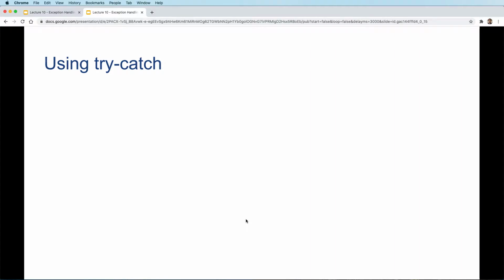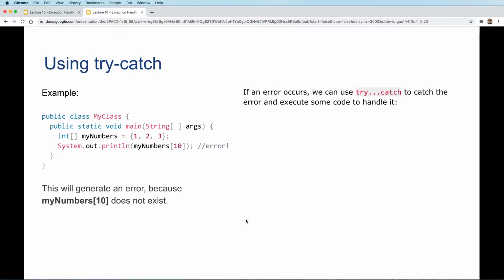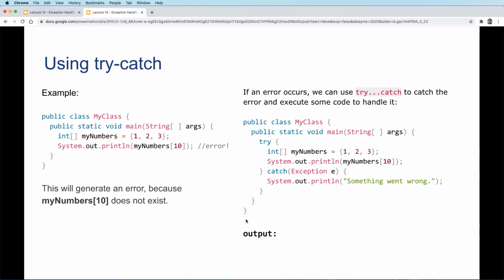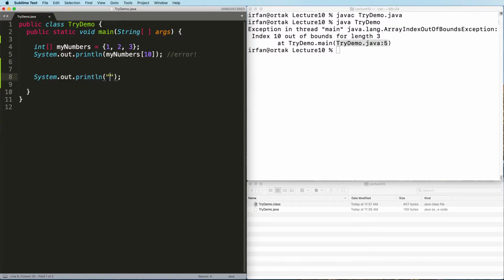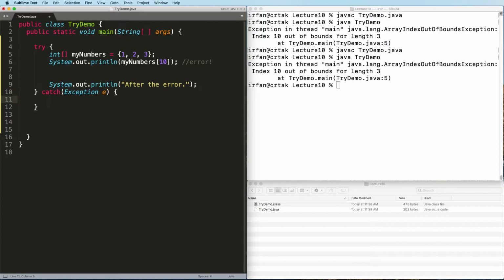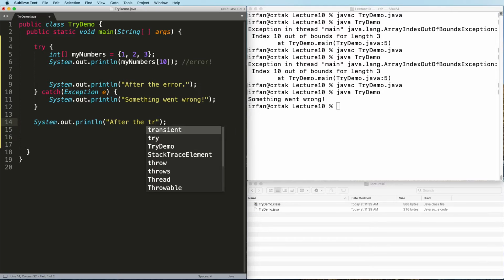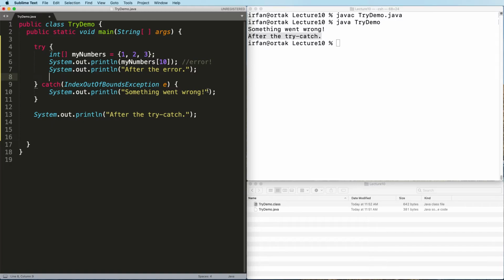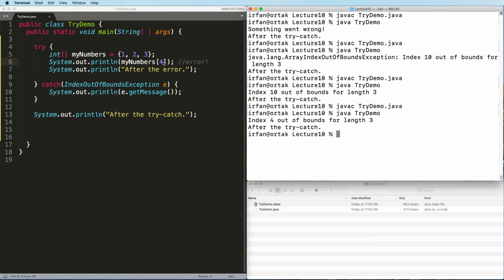Java Exceptions 3: Try-Catch Statements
A basic introduction to the use of try-catch blocks followed by an example.